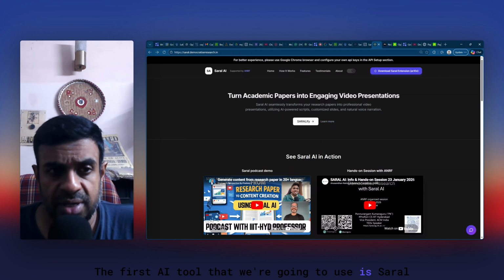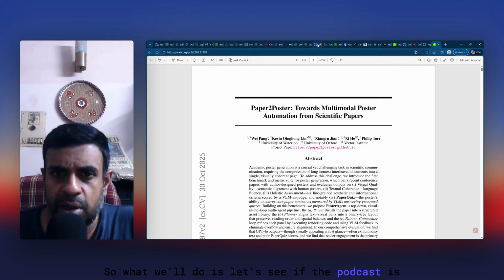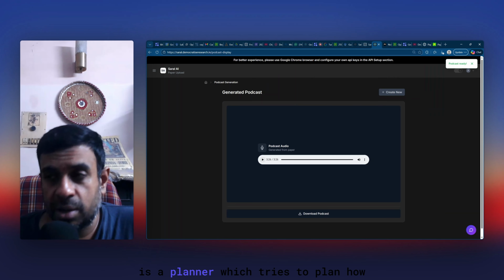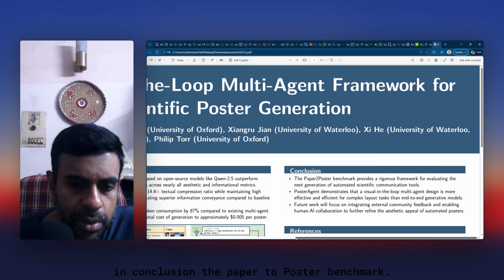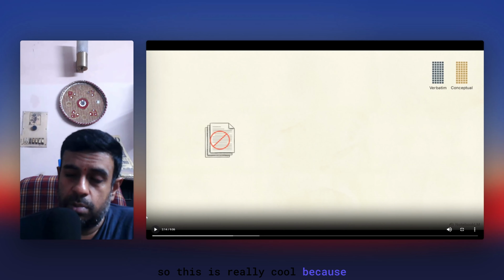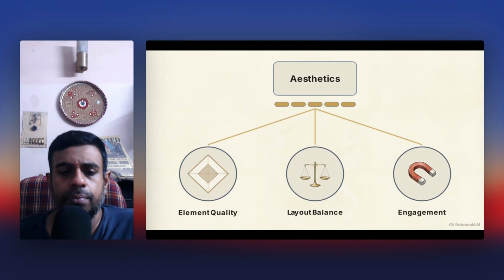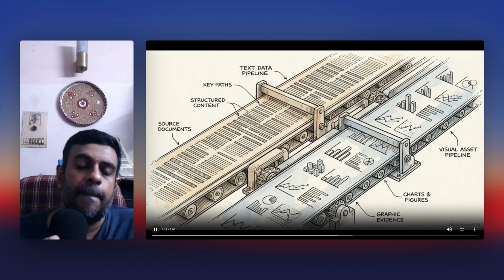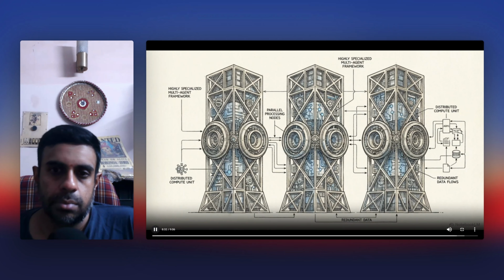Decode Papers with AI - Ep 9: Paper2Poster: Can AI Turn Research Papers into Posters Automatically?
In this episode of Decode Papers with AI, we explore Paper2Poster, a NeurIPS 2025 paper that tackles a real pain point for researchers:

👉 Can AI automatically convert a full scientific paper into a publication-ready conference poster?

Creating research posters usually takes hours — summarizing dense content, arranging layouts, resizing figures, and fixing formatting issues. Paper2Poster proposes a multi-agent AI framework that automates this entire workflow.

In this video, I use AI tools like Saral AI and NotebookLM to decode the paper and understand how it works:

-  How the Parser, Planner, Painter, and Commenter agents collaborate
-  What makes the “Paper Quiz” benchmark unique
Why visual-in-the-loop refinement matters
How Paper2Poster compares against GPT-4o baseline approaches
Whether AI-generated posters are actually useful in real academic workflows

We also test poster generation and examine how this system solves one of the hardest challenges in multimodal AI: converting long-form scientific PDFs into structured, visually balanced poster layouts.

If you are a researcher, student, academic, or AI enthusiast interested in scientific communication, this paper is worth watching.

📄 Paper: Paper2Poster – Towards Multimodal Poster Automation from Scientific Papers
🎥 Series: Decode Papers with AI

Chapters:

00:00 Can AI Create Research Posters Automatically?
00:30 Introducing Paper2Poster
01:38 Exploring the Paper2Poster Project Page
03:25 AI Podcast Summary of the Paper
07:52 Testing Paper2Poster with Poster Generation
11:37 NotebookLM Cinematic Video Breakdown
18:54 Inside the Poster Agent Architecture
21:42 Painter + Commenter Feedback Loop Explained
23:05 Paper2Poster vs GPT-4o Comparison Results
24:35 Final Verdict: Does Paper2Poster Really Work?